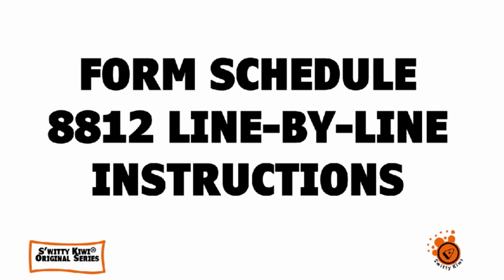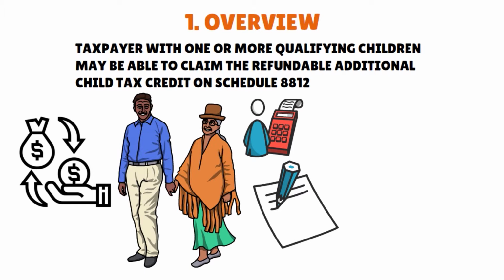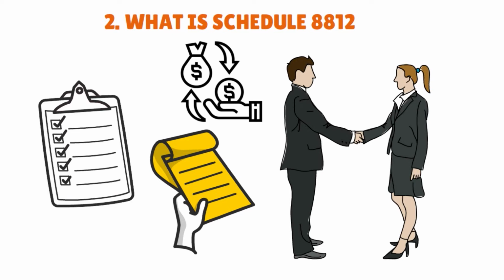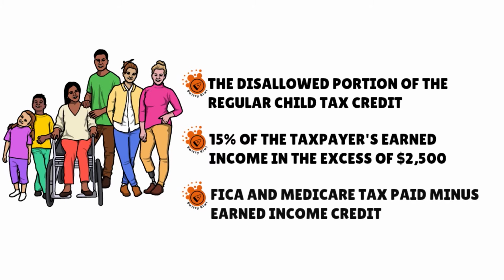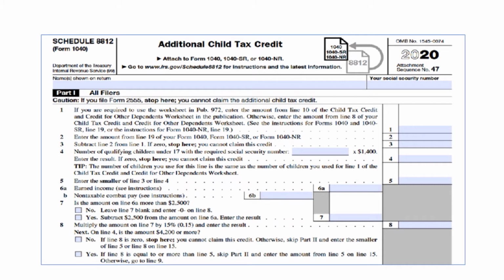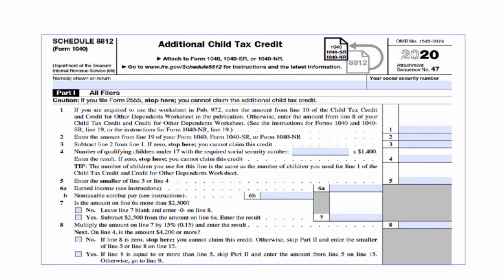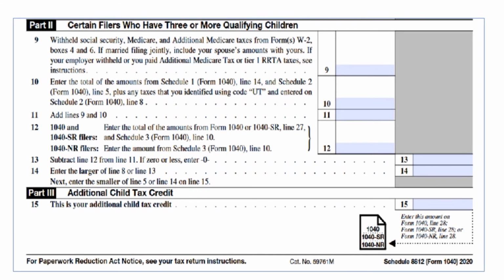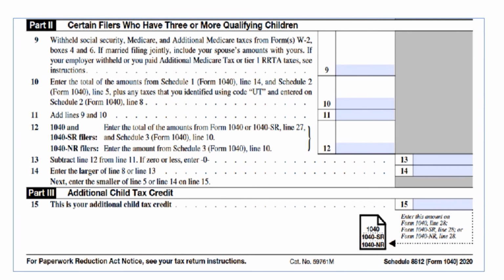IRS Schedule 8812 Line-by-Line Instructions 2025: Additional Child Tax Credit (ACTC) 🔶 TAXES S2•E57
IRS Form Schedule 8812 Line-by-Line Instructions 2025 Additional Child Tax Credit (ACTC) Credit. How to claim the additional child tax credit? Does my child qualify?
YouTube won’t get you the bag. We will. Let us handle your loan app. DIY Tips are free. Business funding isn’t. We get you the money that moves your business. Trust real-life pros, not random YouTube “gurus.” Over 20 years of pioneering progress.